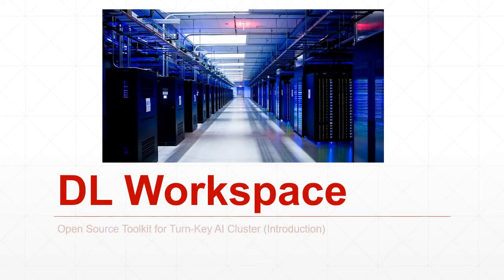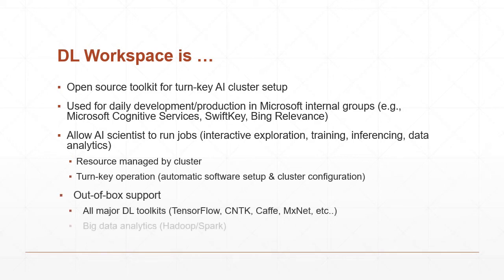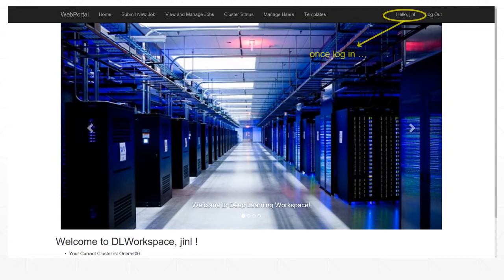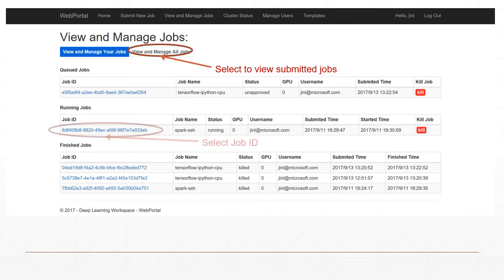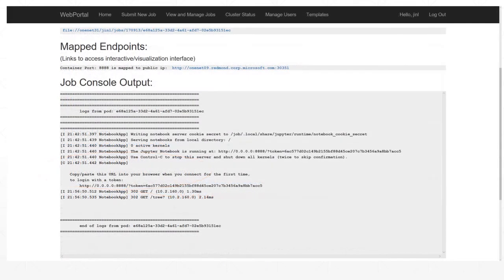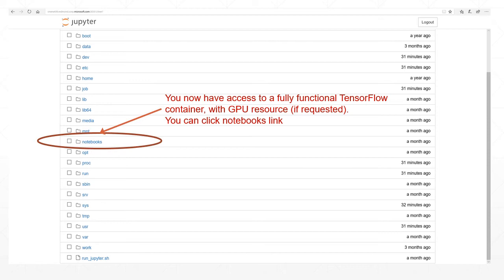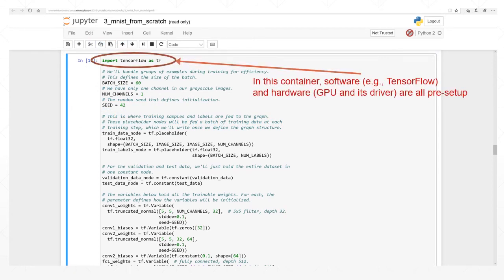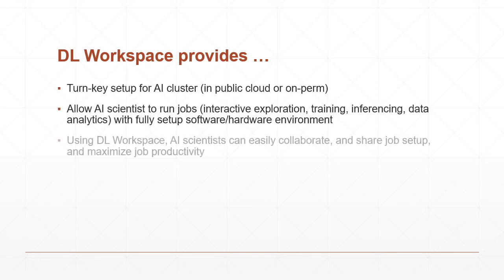DL Workspace: Running TensorFlow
The tutorial video is part of DL Workspace series, which describes an open source toolkit for turn-key AI Cluster setup and operation.
This video explains the process to launch an interactive TensorFlow job in DL Workspace.